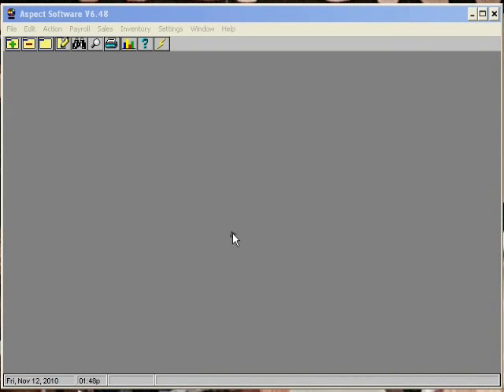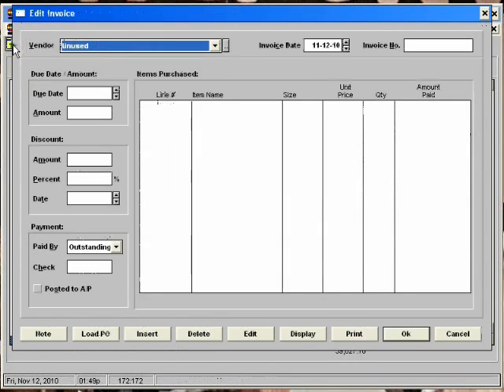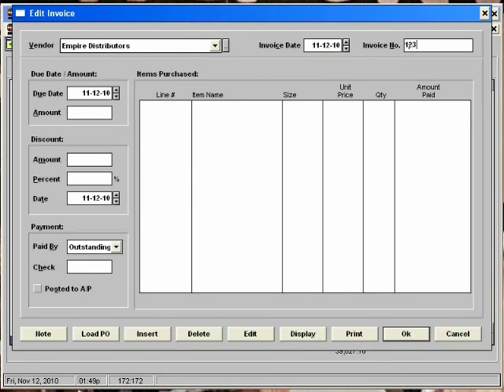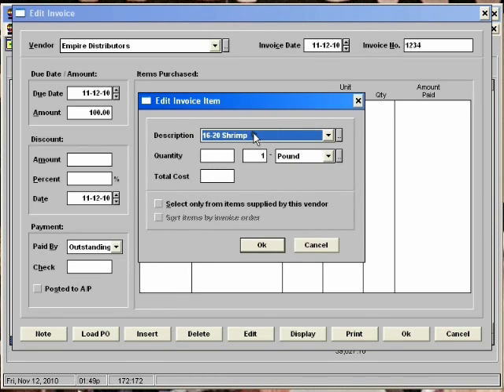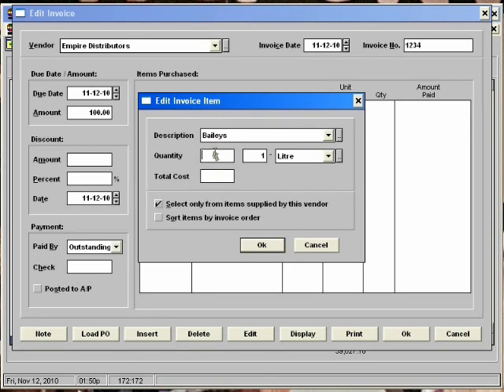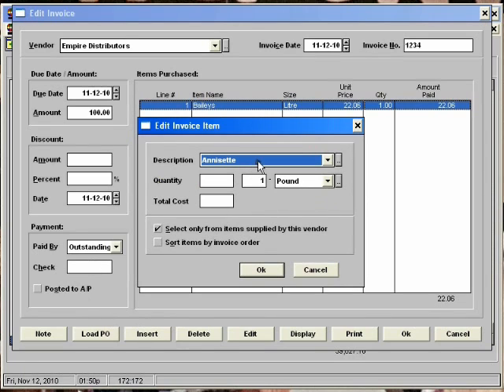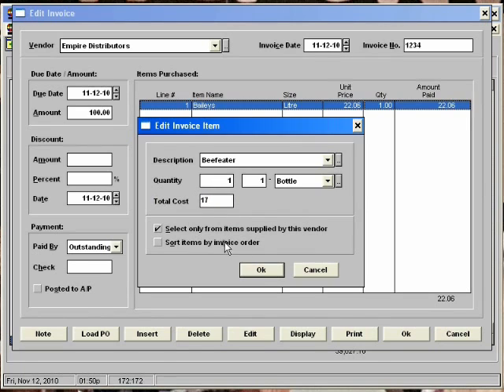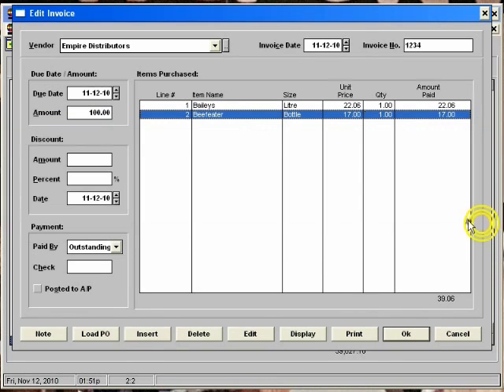Adding Invoices.wmv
Explains how to add a new invoice